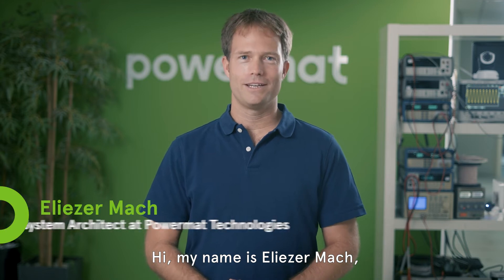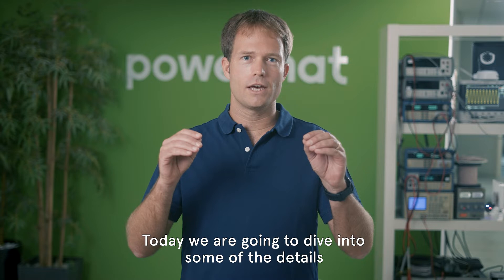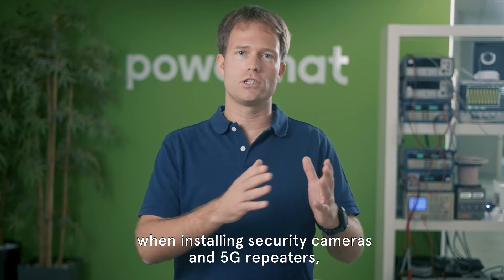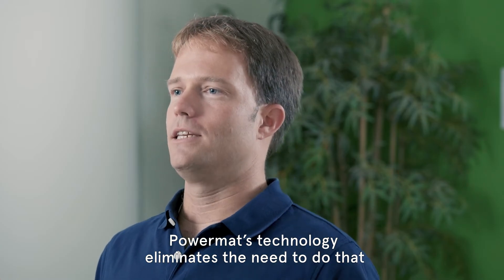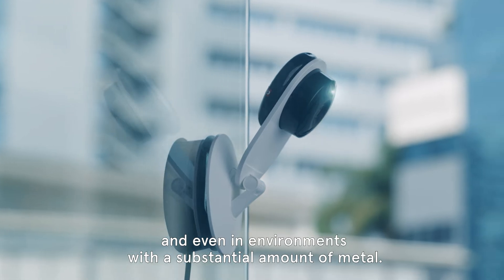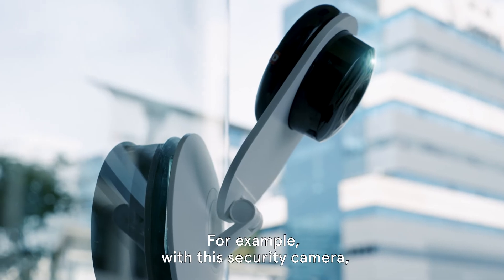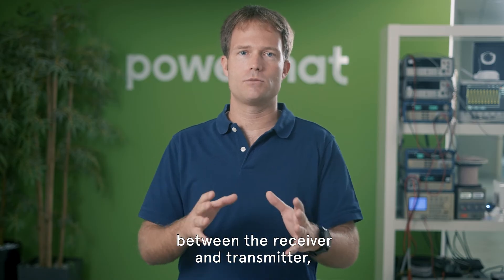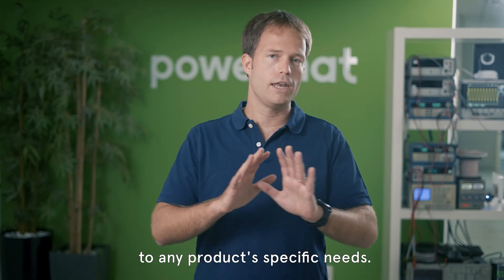Powermat Wireless Power Technology for Telecom & IoT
Powermat provides advanced wireless power platforms for IoT, telecom, and security applications. Today we are going to dive into some of the details of what Powermat’s wireless power technology can do.

One of today’s most significant problems in the world of IoT and telecom infrastructure, for example, when installing security cameras and 5G repeaters, is the need to install them on the exterior side of buildings while receiving power from the inside, which normally requires drilling power cables through the wall.

Powermat’s technology eliminates the need to do that with a unique wireless power solution that provides up to 50W of power over a distance of up to 30 cm (12 in.) through different types of materials such as thick walls, glass, wood, and even in environments with a substantial amount of metal.

By doing this, our technology offers advanced wireless power solutions for cases where it’s impractical, costly, or even impossible to run wires.

For example, with this security camera, the transmitter unit installed indoors transfers power through the wall/glass to the embedded receiver-unit inside the camera.

Once installed, the platform automatically learns the distance between the receiver and transmitter, and self-calibrates accordingly.

Powermat’s technology for IoT & Telecom Infrastructure provides end to end reference designs that can be tailor-fitted by our team of specialists to any product's specific needs.